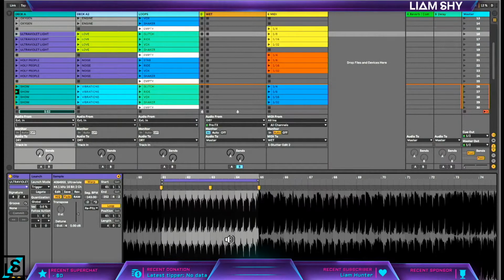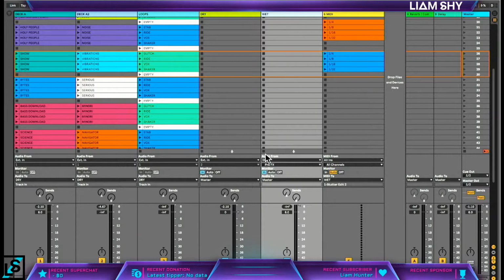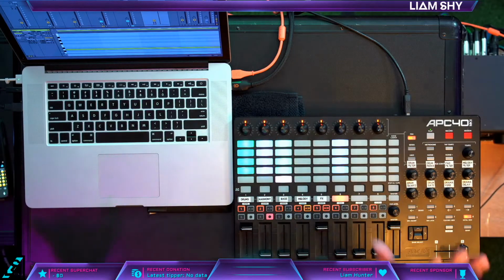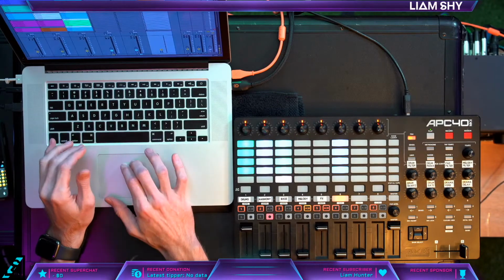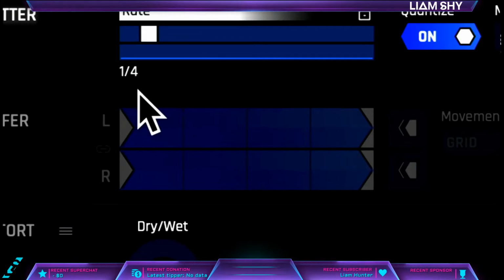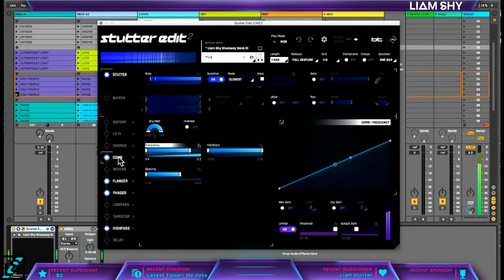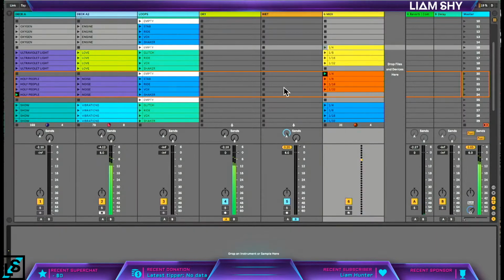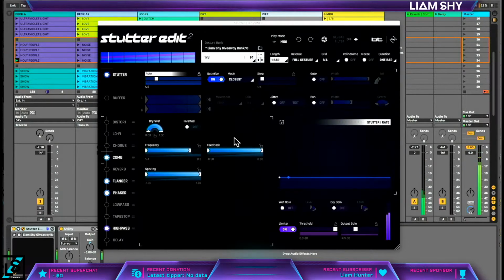Ableton Live Performance tricks with STUTTER EDIT 2!!!! 🎉🎉 (Quick Live Stream)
Stutter Edit Two just dropped!! Let's take a quick look at how we can use it in a performance environment with the Akai APC 40 and Ableton Live!

Note, this was just a quick live stream done for a couple friends! Not mega produced but it was so fun I figured why not share it!